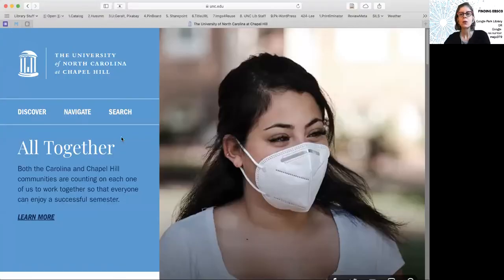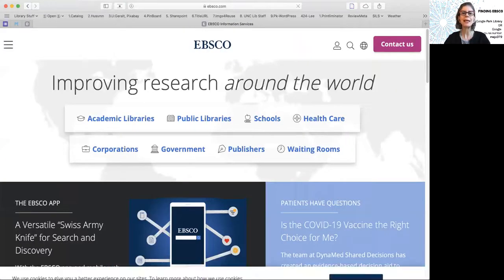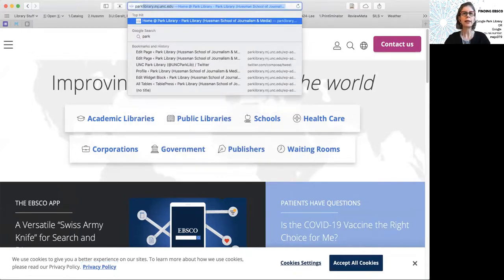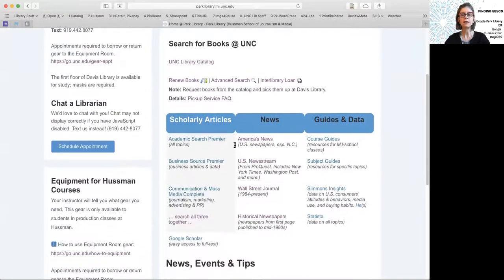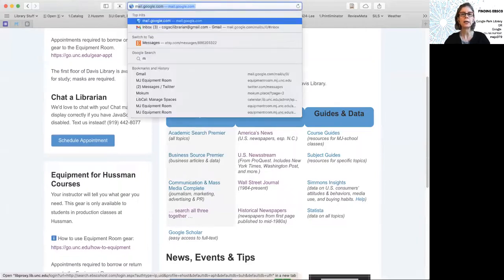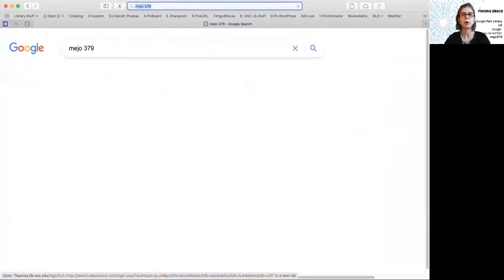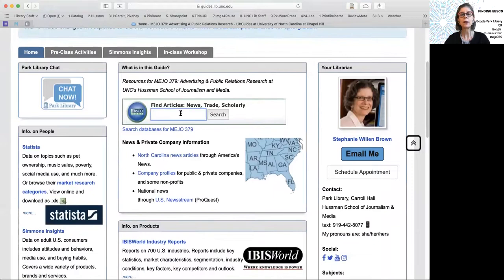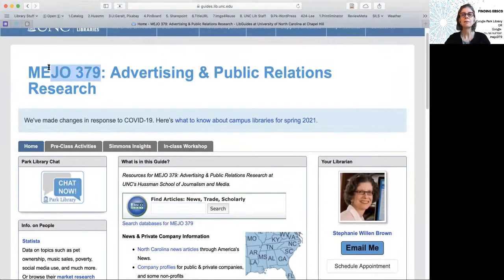Finding EBSCO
tl;dr: Google mejo + your class number
* Search box is at the top of that guide.

* Click on "Scholarly Articles."